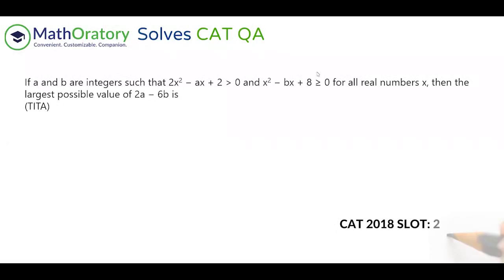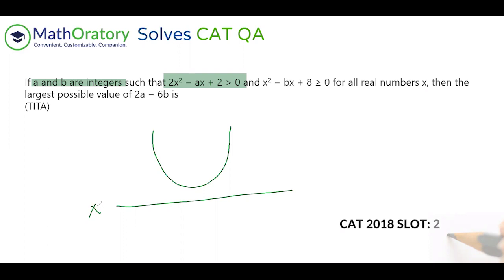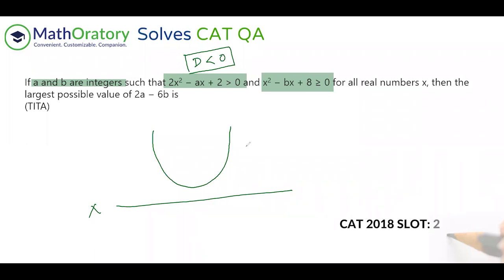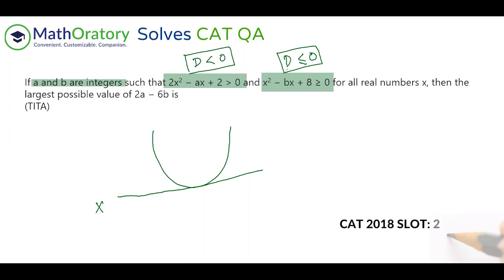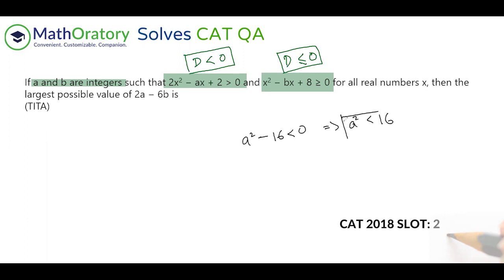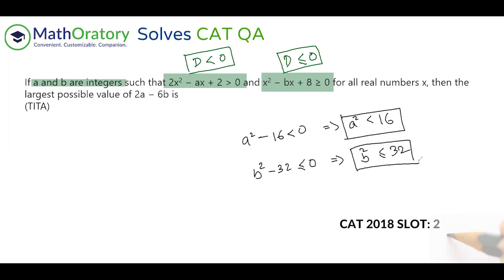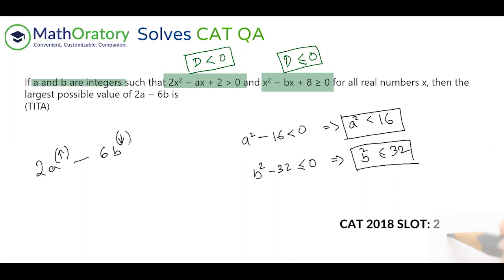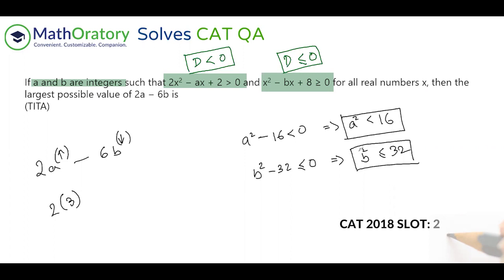QA CAT 2018 Slot 2 | Algebra | Polynomial Inequalities